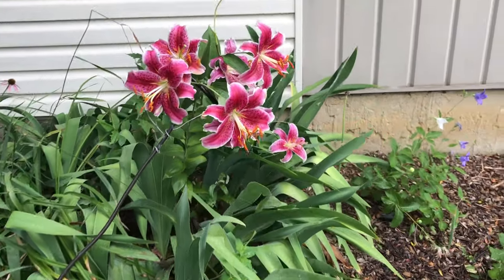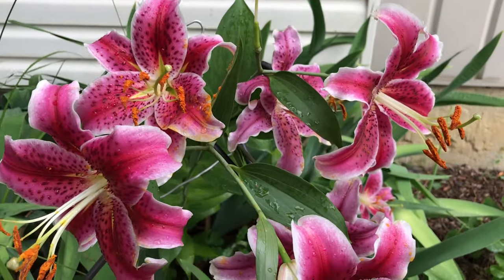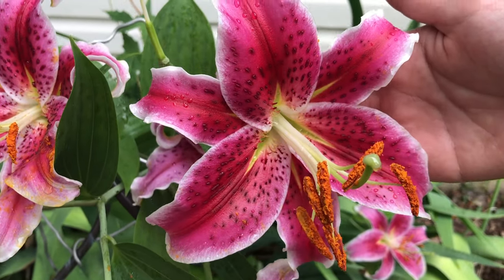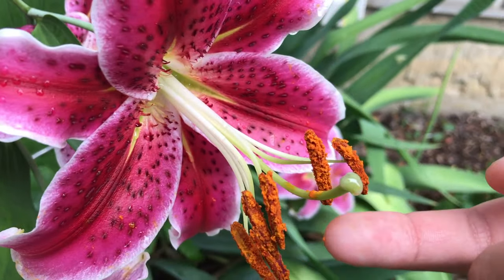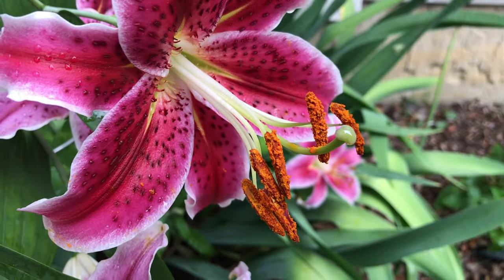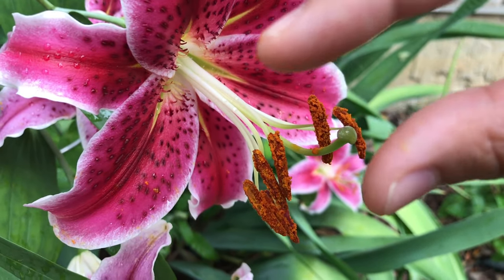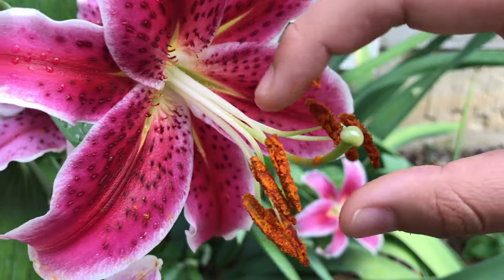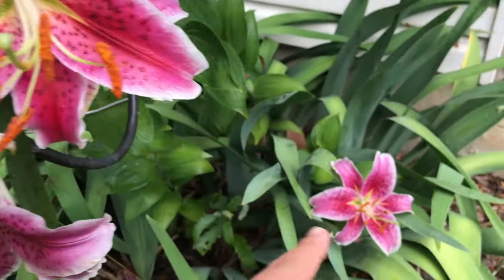Stargazer Lily (Lilium Orientalis) in Full Bloom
Stargaze is perennial hybrid lily known for their fragrant perfume.  They bloom mid to late summer on our front yard organic garden